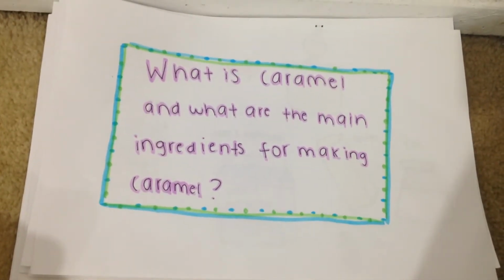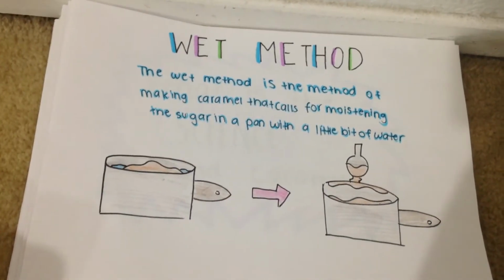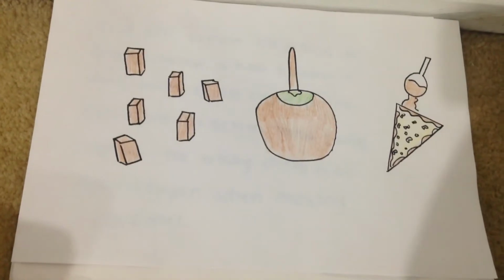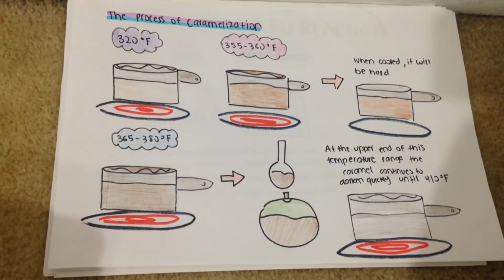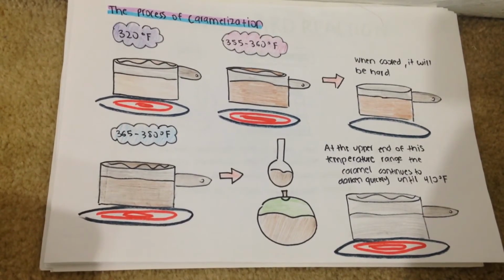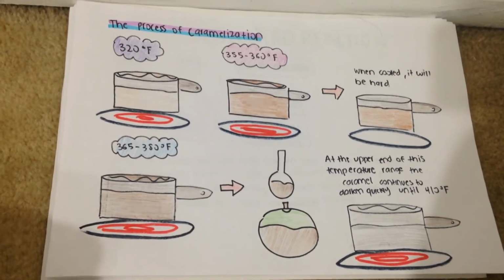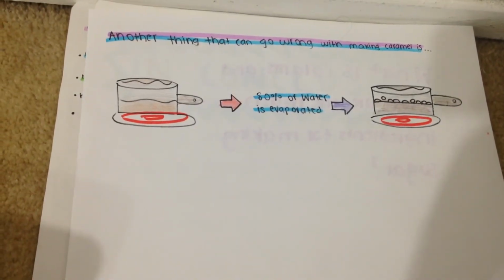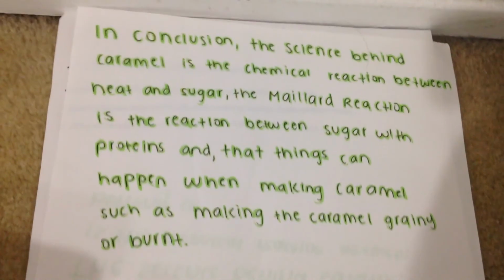Genius Project The Science Behind Caramel